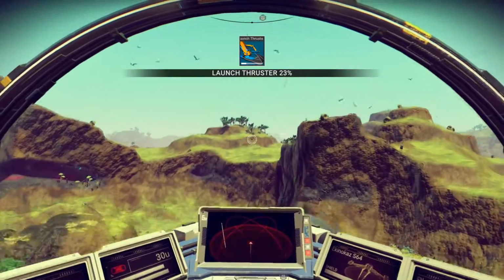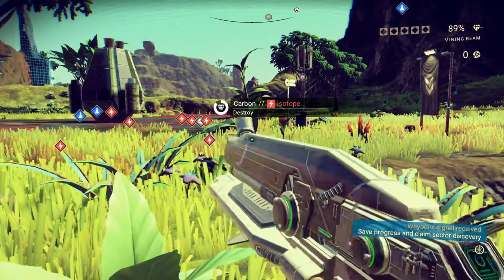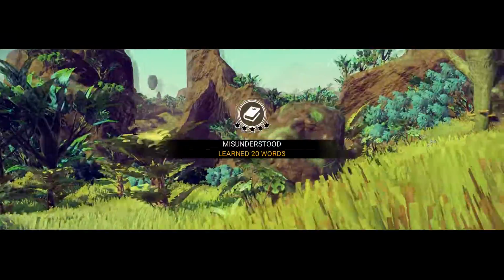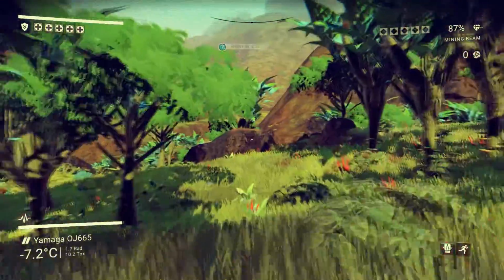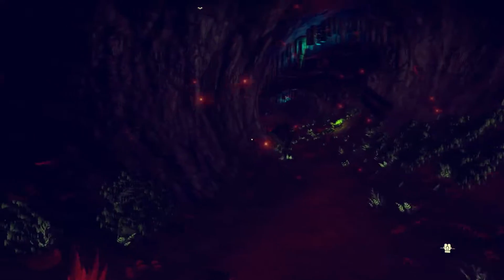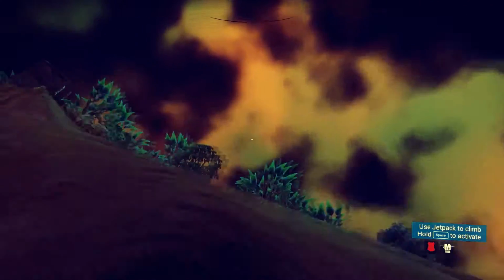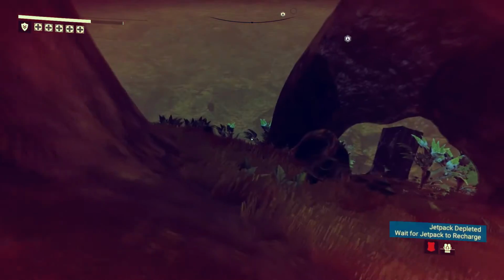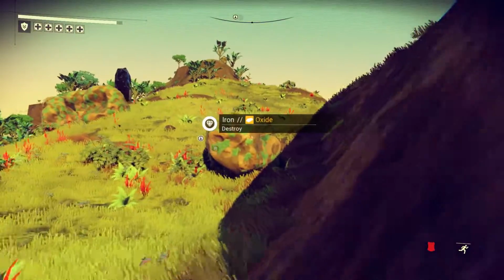THIS PLANET IS TOO BEAUTIFUL !-No Man's Sky[#4]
It's good to have you here !

I love exploration in games ! It is so cool to find new places and cool stuff ! This is the first earth like planet that i have seen in No Man's Sky so far ! Hope you enjoy !!

What is No Man's Sky ?

No Man’s Sky is a game about exploration and survival in an infinite procedurally generated galaxy

Yep that's that :D